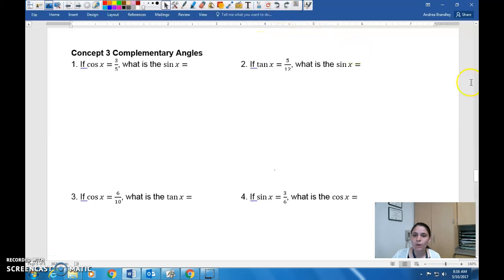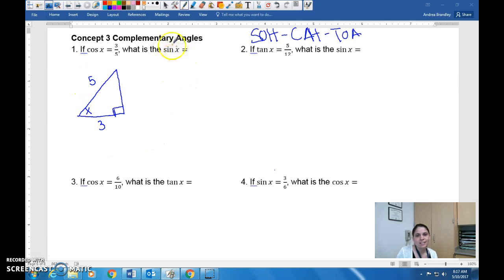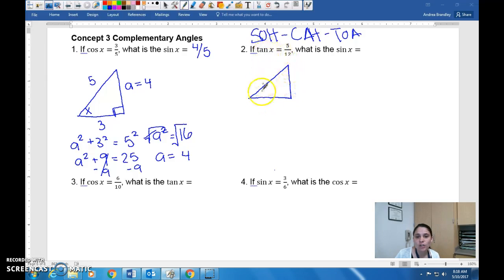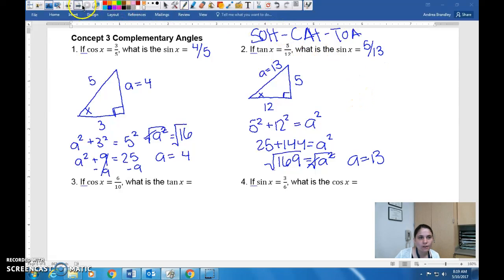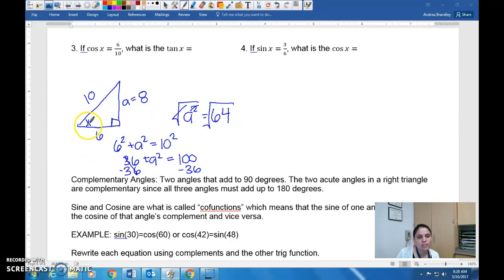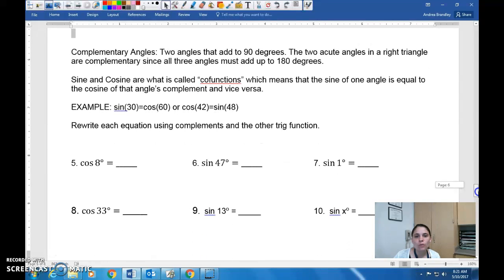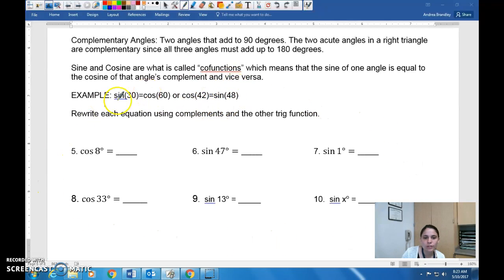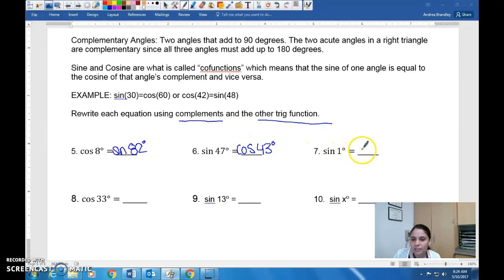Math 2B 13.3 Complementary Angles